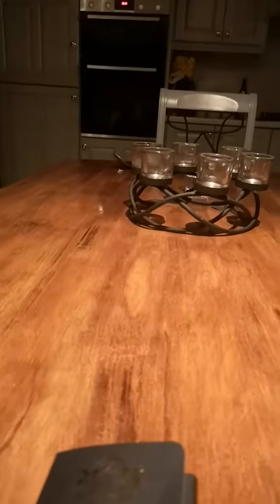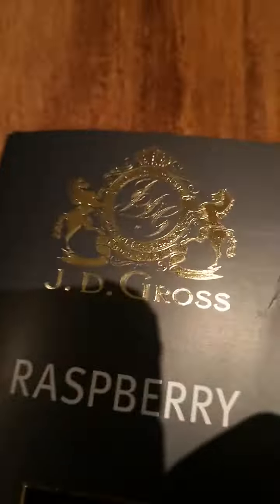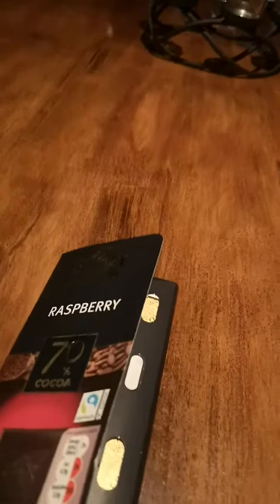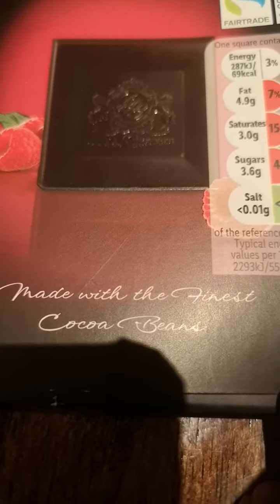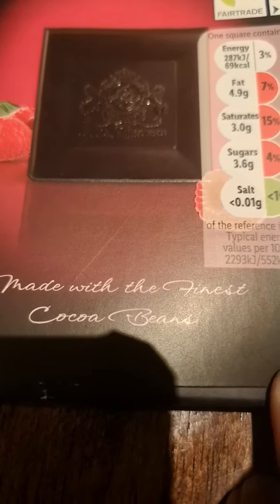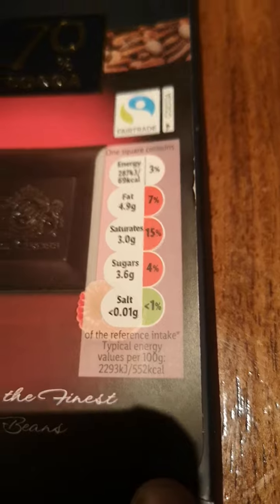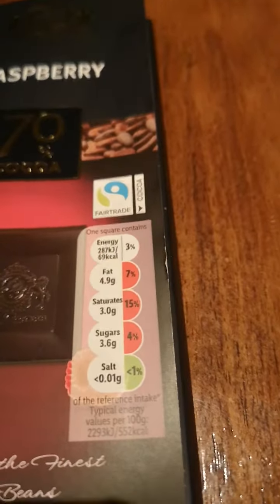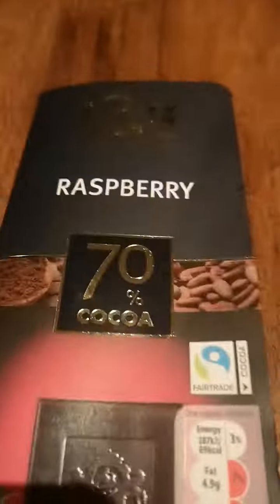fancy chocolate bar